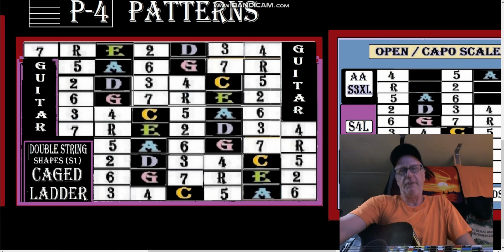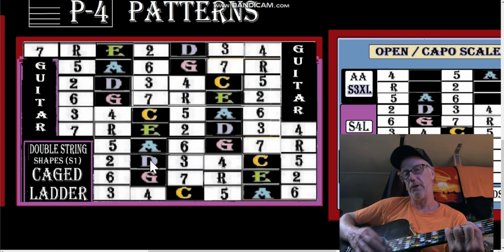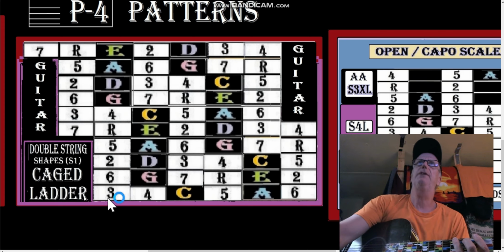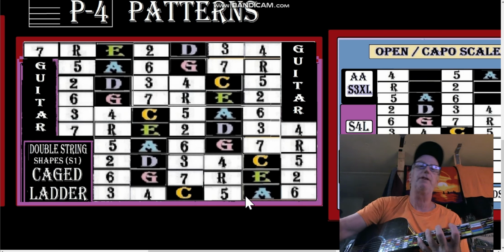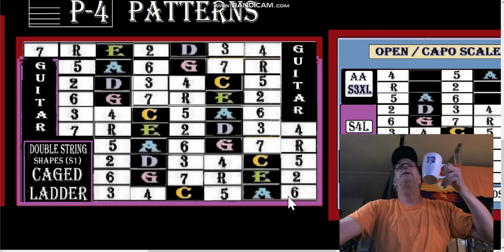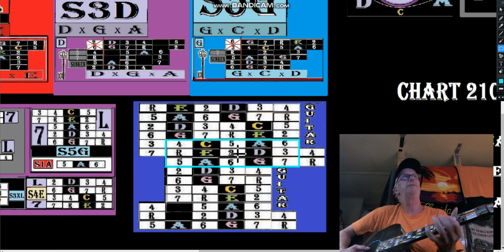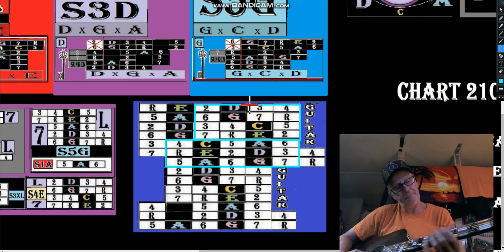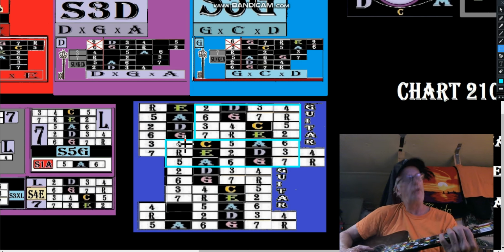Andys Free Guitar Charts Videos Lesson Charts 210. Part 2 of 6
Here is a continuation of last nights lesson covering s few topic I missed or didn't explain fully. Extra evening segements to explain modal and diatonic playing over progressions of I IV V and ii IV V. (63 Min)
Chart 209: Tri-Pentatonics from the Long Patterns. The long pattern (I) can be played diatonically or pentatonically, but the shorts (IV) and (V) must be played the next CAGE up pentatonically or following the Major Short Mode diatonic pattern for that position.

For the Full length video and Full resolution charts:
Visit Andy’s Free Guitar Charts Facebook Group : Heres How: